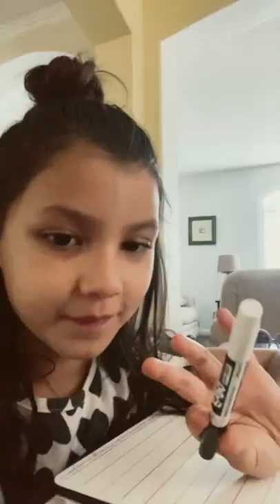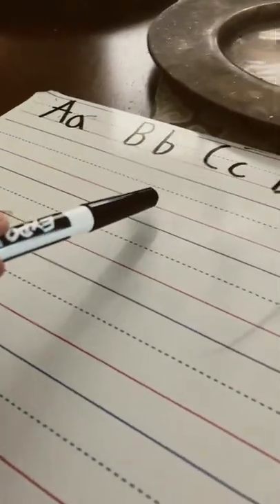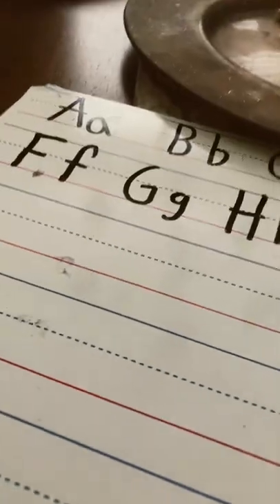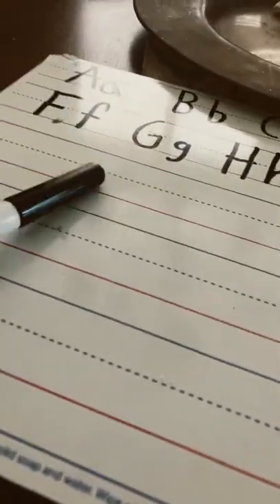March 22, 2022